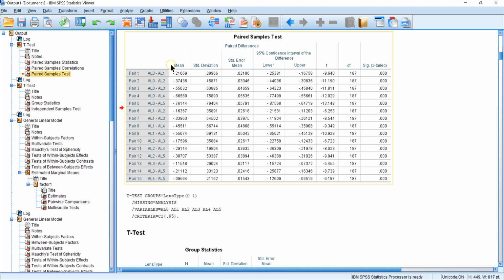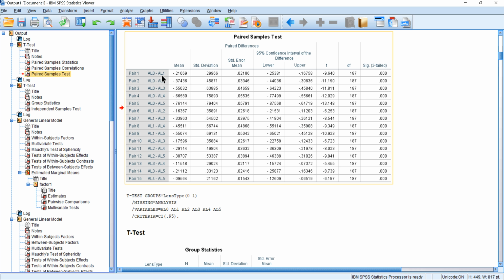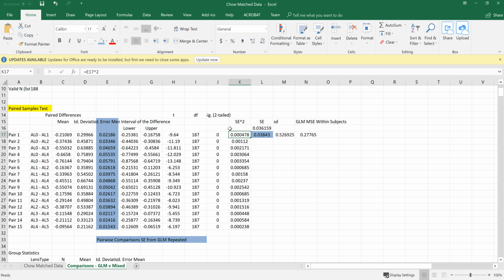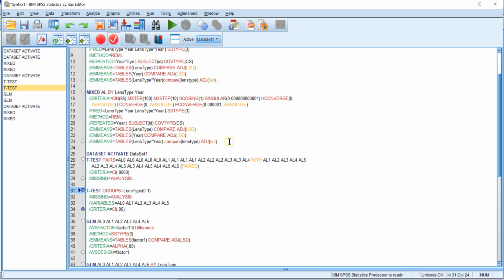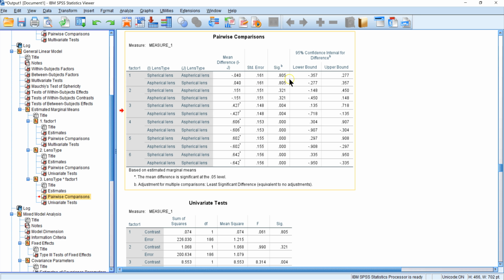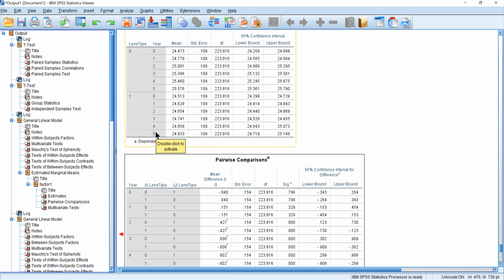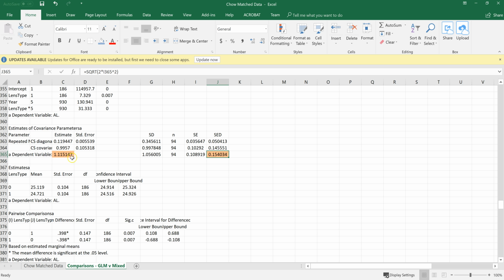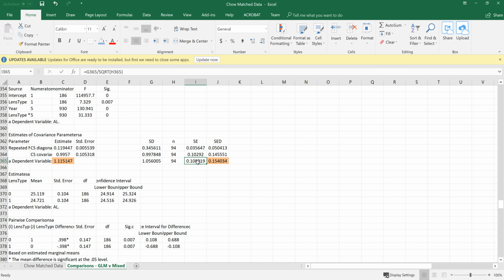Post hoc comparisons GLM v Mixed